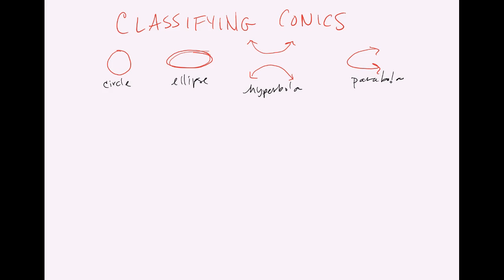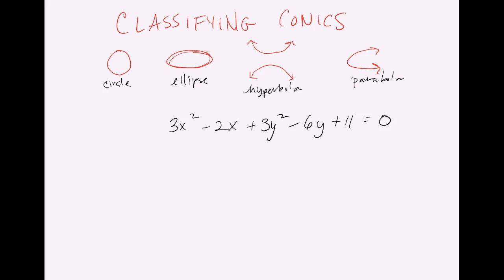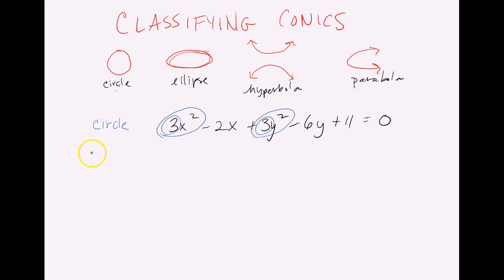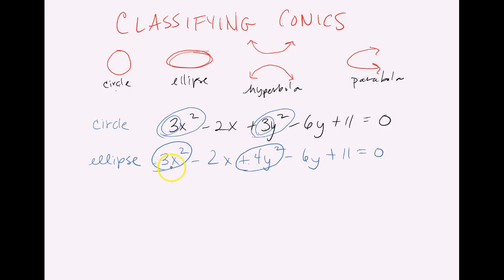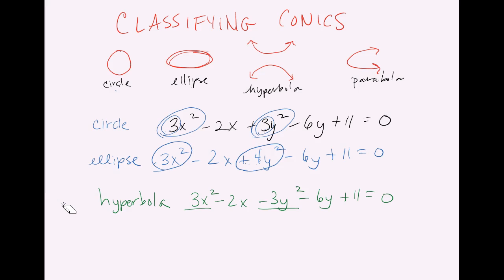classifying conics rectangular mode